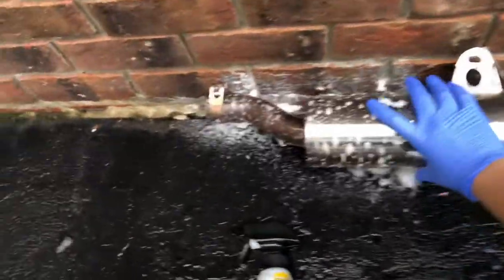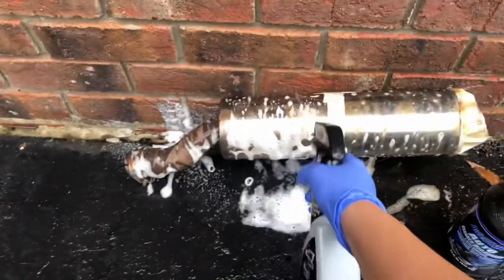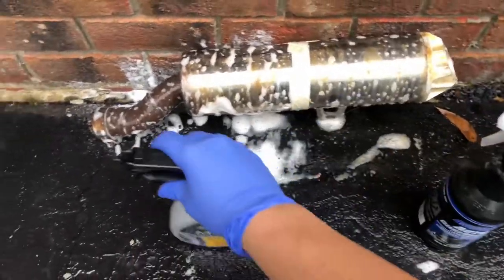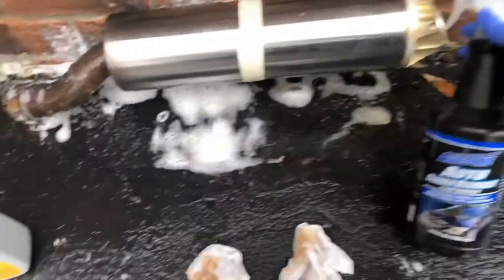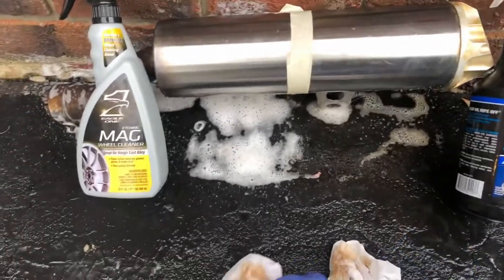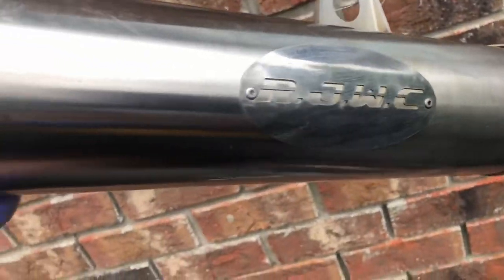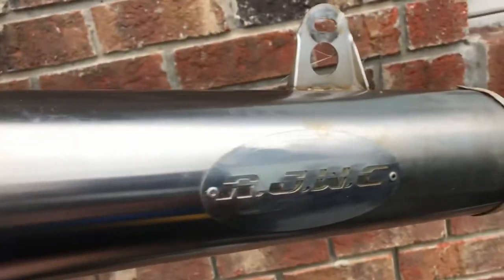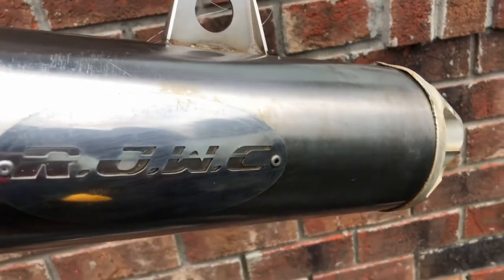Eagle One Mag Wheel Cleaner vs Awesome Auto Degreaser on RJWC Exhaust STUBBORN STAINS Test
Battle of the cleaners! Eagle One mag wheel cleaner vs totally awesome auto degreaser
Which do you think cleans the best?

Eagle One